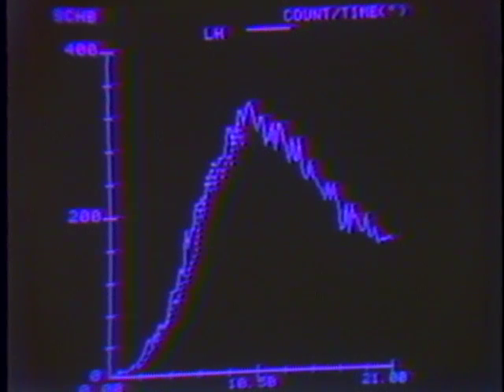Stuart Rosenthal was a physician and film critic. He died of cardiac arrest at the age of 41.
STUART ROSENTHAL Oregon - based television film reviewer , author ( " ' The Cinema of Federico Fellini " etc. ) , lapsed " Focus on Film " contributor Kagemusha ; The Stunt Man ;

When director Gus Van Sant calls for action, Matt Dillon may find himself sawing through a pharmacy roof, jimmying a hospital narcotics cabinet, or diving for drugs behind the counter while his accomplices create a diversion elsewhere in the drugstore.

In the era of ''Just Say No,'' these film makers are betting that there is an audience willing to say yes to ''Drugstore Cowboy,'' a movie with an unrepentant self-proclaimed ''dope fiend'' as its hero. Mr. Van Sant, a Portland-based artist, already demonstrated a keen sense of the urban underculture in ''Mala Noche.''

That $25,000 self-financed feature originated with a story by a local Skid Row poet. For ''Drugstore Cowboy,'' scheduled for release in the spring, Mr. Van Sant has ''under $7 million'' of movie industry money behind him. But he's again working from first-hand material - an unpublished novel by James Fogle, a Washington State Penitentiary inmate. According to Mr. Van Sant, Mr. Fogle is ''a con man who's spent pretty much all of his life in jail since he was 13. 'Drugstore Cowboy' was about his days outside, and a practice he had of robbing drugstores and selling the drugs, and then ending up doing the drugs because of his proximity to them. He did it with two couples. It's not autobiographical, but relates to his life.'' When he shopped the property around Hollywood, Mr. Van Sant discovered that the drug taint scared potential buyers. Besides focusing upon Bob, an addict who decides to quit drugs for reasons other than moral ones, the screenplay is rich with the procedural details of obtaining, concealing and using drugs. Only Avenue Pictures, an ambitious one-year-old company with maverick tastes, readily embraced it.
''I saw this film as raw and real and not romanticized,'' says Cary Brokaw, Avenue's chairman. ''The screenplay delivered vivid characters and shows a world a lot of people have never seen. Its precedents are things like 'The Hustler,' 'Midnight Cowboy' and 'Dog Day Afternoon.' ''
 Nov. 20, 1988, Section 2, Page 24 of the National edition with the headline: FILM; 'Drugstore Cowboy' Rides Through a Bleak Terrain.